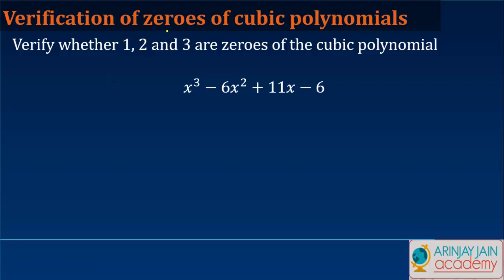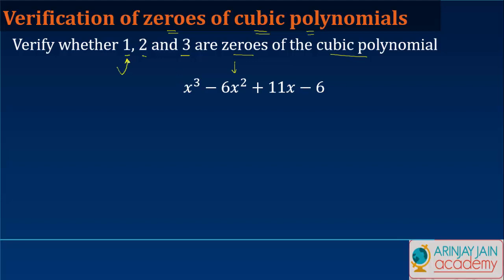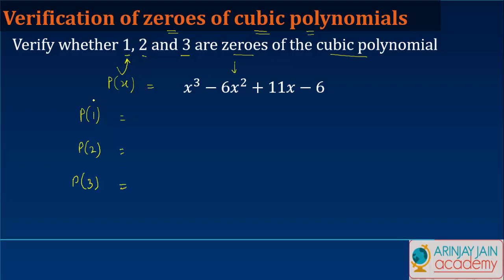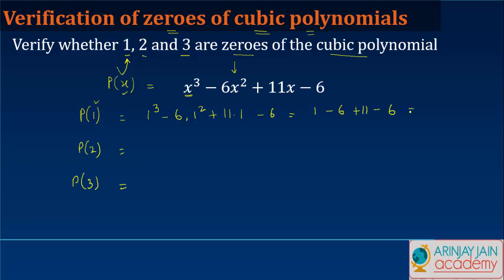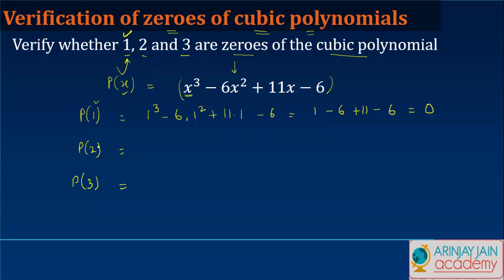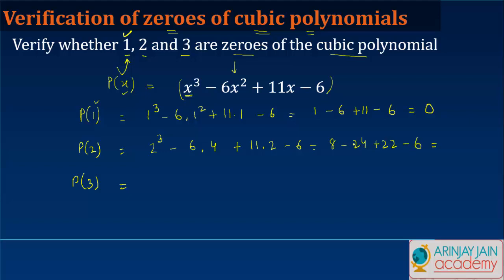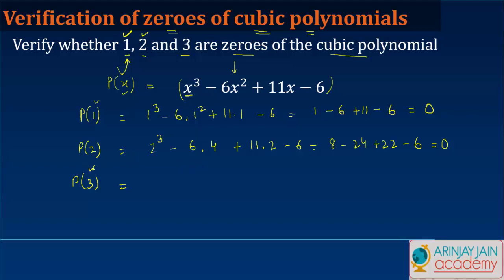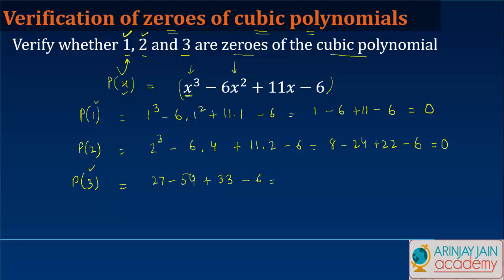Verification of zeroes of cubic polynomials - Class 10 Mathematics (SSC/ICSE/CBSE)